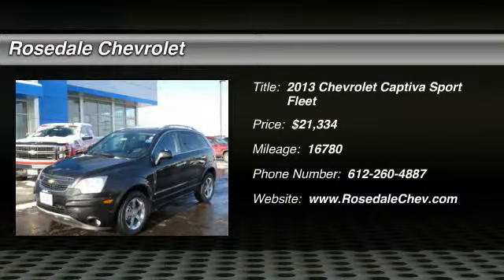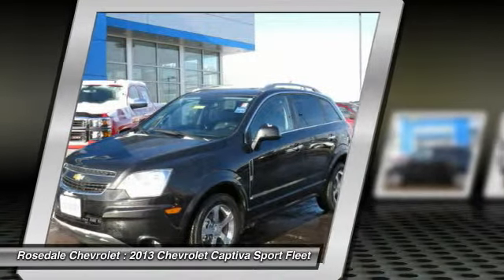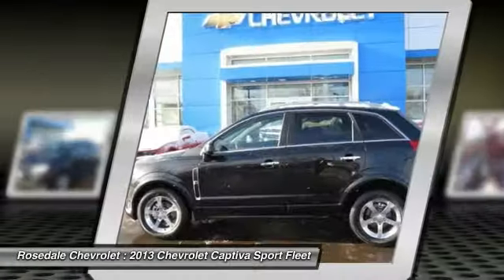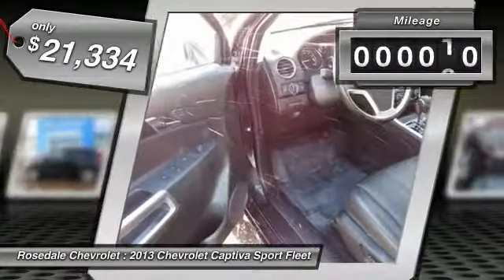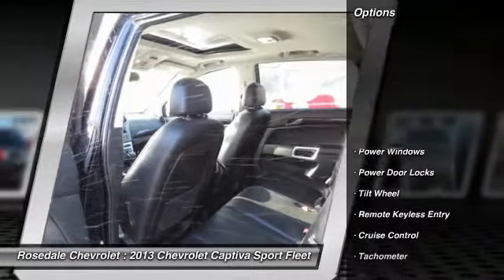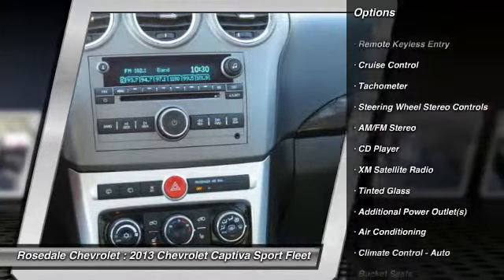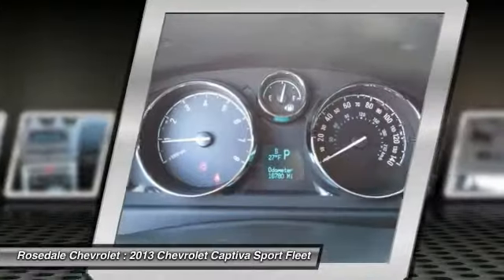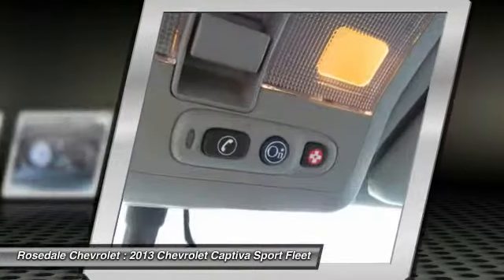2013 Chevrolet Captiva Sport Fleet Roseville, Fridley, St. Paul, Minneapolis 7408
2013 Chevrolet Captiva Sport Fleet

Rosedale Chevrolet
2845 Interstate 35 W

Excellent Condition. FUEL EFFICIENT 28 MPG Hwy/22 MPG City! Moonroof, Heated Leather Seats, Satellite Radio, Heated Mirrors, Onboard Communications System, CD Player, iPod/MP3 Input, Head Airbag, SUNROOF, POWER, TILT-SLIDING SEE MORE! KEY FEATURES INCLUDE: Heated Mirrors, Satellite Radio, iPod/MP3 Input, CD Player, Onboard Communications System MP3 Player, Keyless Entry, Steering Wheel Controls, Electronic Stability Control, Bucket Seats. OPTION PACKAGES: CONVENIENCE PACKAGE includes leather-appointed seating, (KA1) heated front seats, (VY7) leather-wrapped shift knob, (BTV) remote vehicle start, (UG1) Universal Home Remote and (CE1) Rainsense wipers, SUNROOF, POWER, TILT-SLIDING, REMOTE VEHICLE STARTER SYSTEM, TRANSMISSION, 6-SPEED AUTOMATIC (STD), LT PREFERRED EQUIPMENT GROUP Includes Standard Equipment. LT with Black Granite Metallic exterior and Black interior features a 4 Cylinder Engine with 180 HP at 6700 RPM*. EXPERTS RAVE: Great Gas Mileage: 28 MPG Hwy. OUR OFFERINGS: STREAMLINE YOUR NEXT AUTO BUYING EXPERIENCE Our Goal is to Find a Vehicle that meets all of your needs, Supply you with our best price, Get a proffesional trade appraisel, Estimate on payments, finance terms and options, ALL IN LESS THAN 45 MINUTES Pricing analysis performed on 1/2/2014. Horsepower calculations based on trim engine configuration. Fuel economy calculations based on original manufacturer data for trim engine configuration. Please confirm the accuracy of the included equipment by calling us prior to purchase.